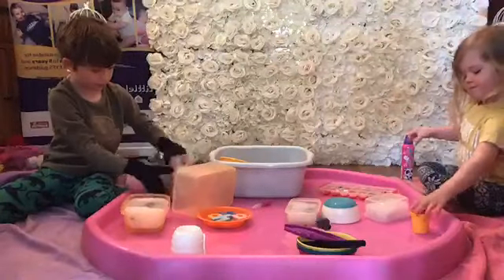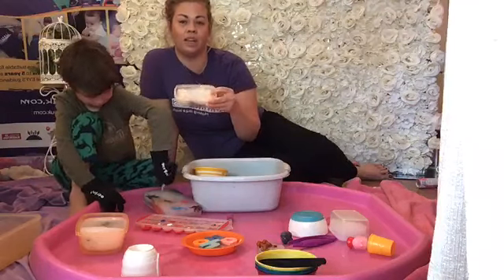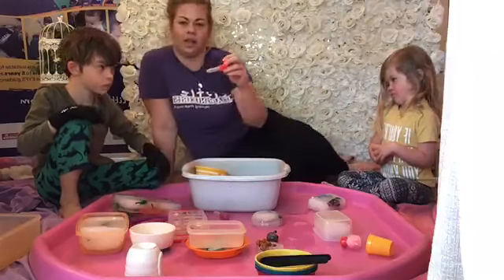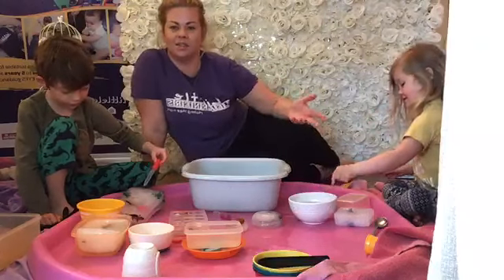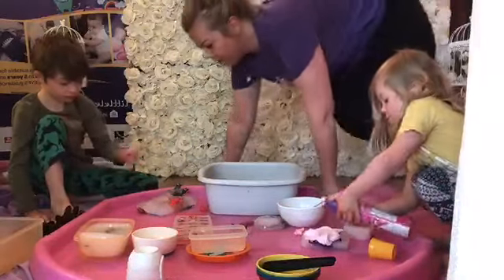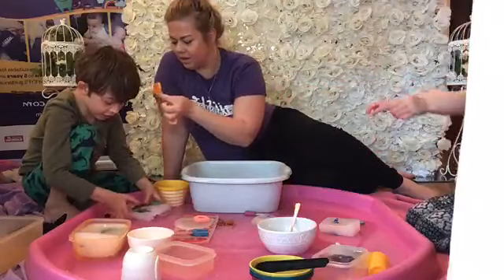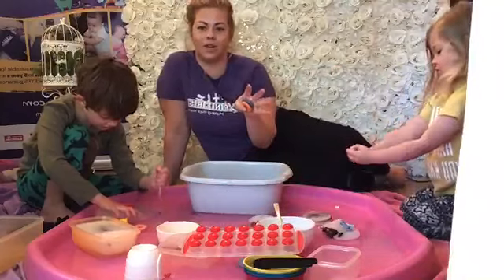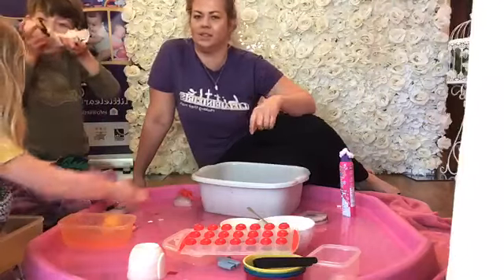Fun Ice Activities & Experiments for Kids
Warm water, spoons/pipettes, washing up bowl or tough tray/ gardening tray.

Make your ice cups the day before. Using small world toys, pop them into plastic cups, fill with water & freeze.

Join us every week day at 10am during lockdown for a free mark making activity idea for kids!